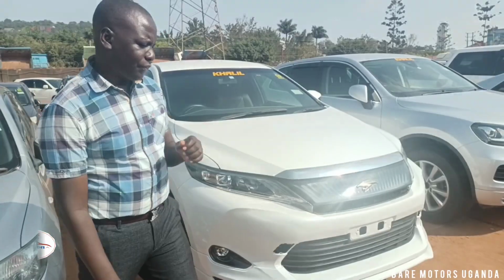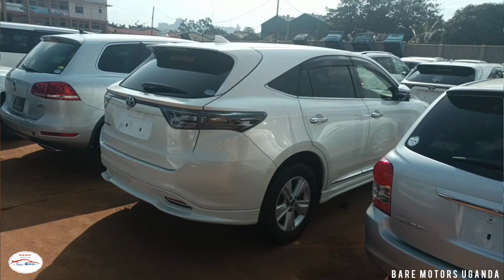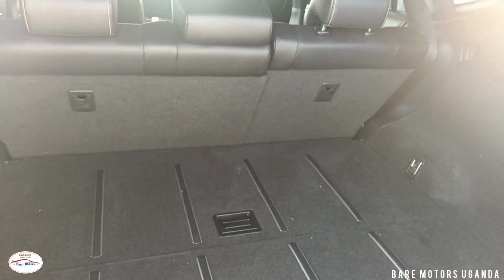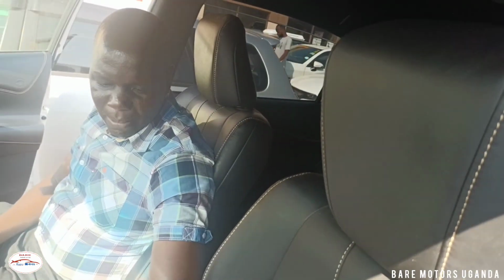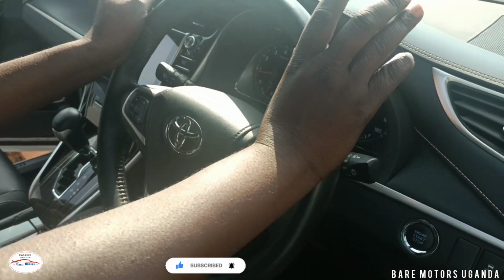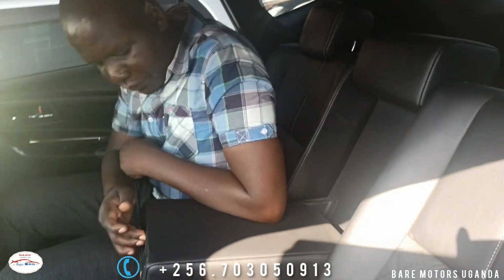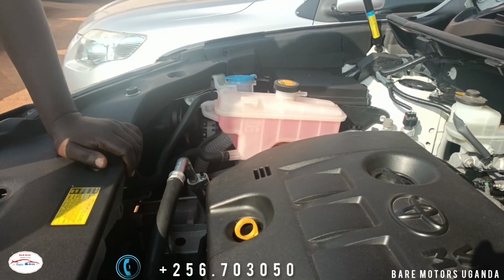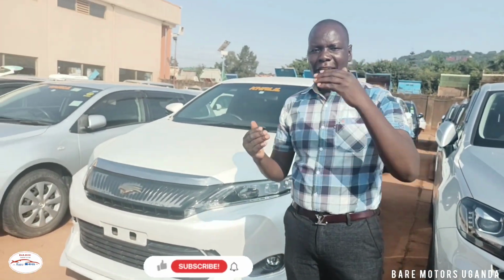HARRIER 2015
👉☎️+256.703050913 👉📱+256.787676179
TOYOTA HARRIER MODEL 2015
👉# Check out the 2015 Harrier model on our YouTube channel!

👉We just posted a video showcasing the latest Harrier model from 2015 on our YouTube channel. This SUV is packed with impressive features that make it a great choice for anyone looking for a stylish and comfortable ride.

👉In the video, our expert reviewer takes you on a tour of the exterior and interior, highlighting the sleek design, spacious cabin, and advanced technology. They also take the Harrier out for a test drive, demonstrating its impressive performance and handling capabilities.

For More Info Kindly call/Whatsapp
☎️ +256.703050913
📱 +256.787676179